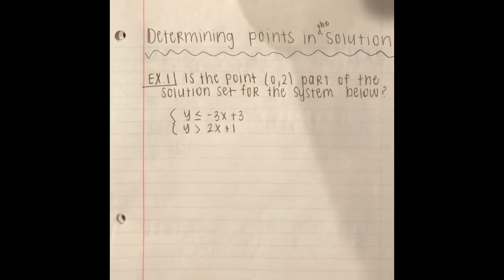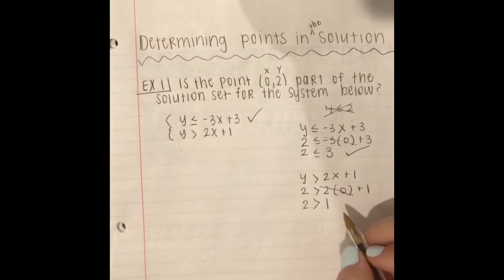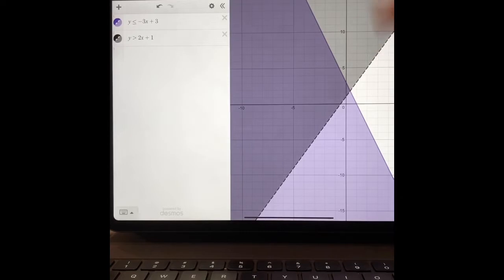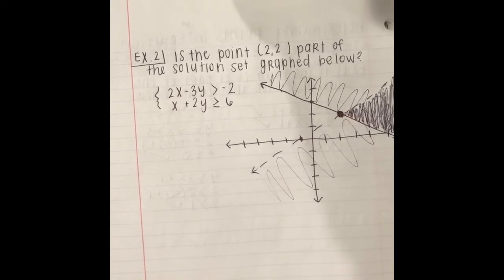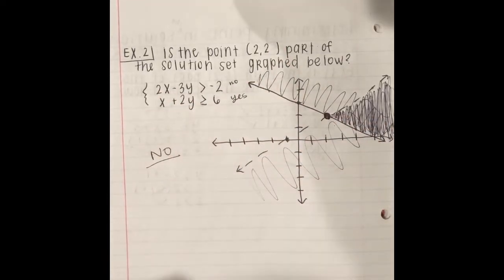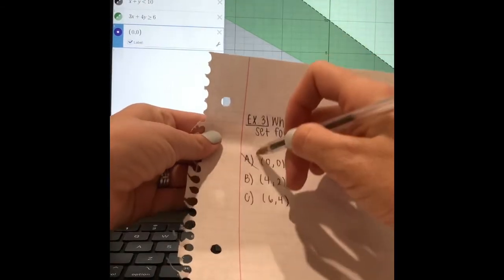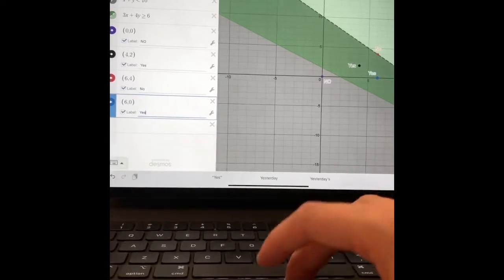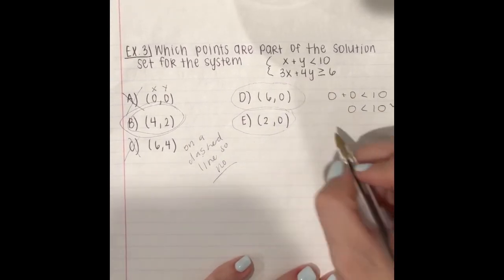Determining points in the solution set